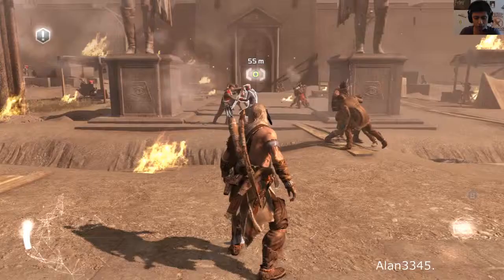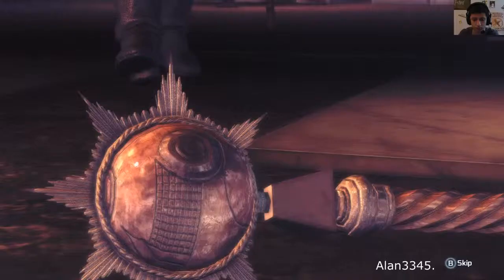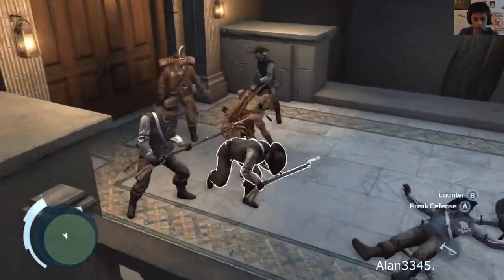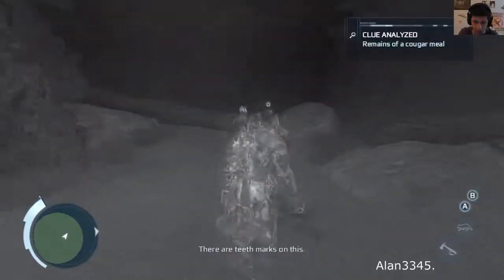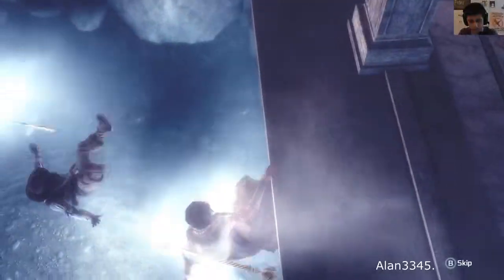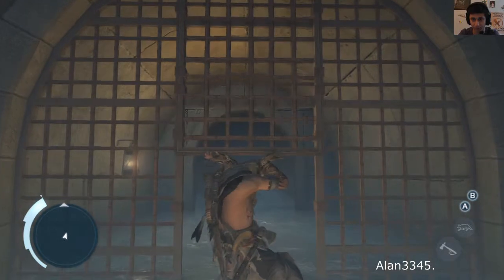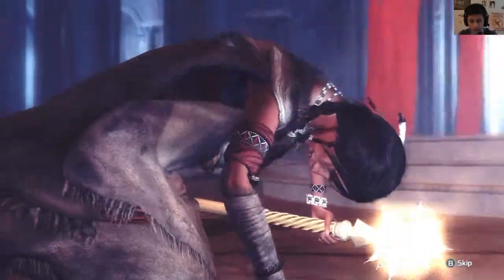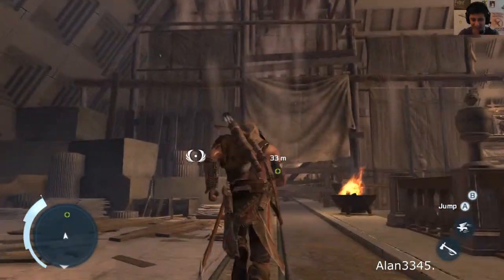(19.) 7. AC3 - The Tyranny Of King Washington - The Redemption (Halls Of Injustice) [HD]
Hey guys welcome to my walkthrough of The Tyranny Of George Washington: The Redemption.

Mission 7: Halls Of Injustice.
100% Sync Conditions:
- Do Not Kill Any Animals In Washington's Zoo.
- Open The Throne Room Door In Under 1:00.

Platform: Xbox 360,
Captured By: HD PVR,
Computer: Sony Vaio W/ 4gb ram, 2.50 G/H speed and 700 GB memory.